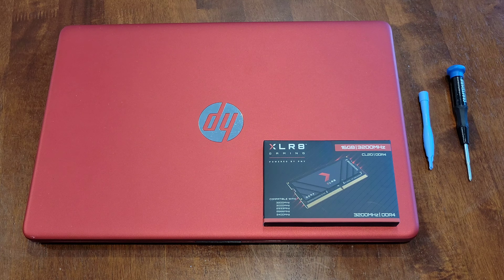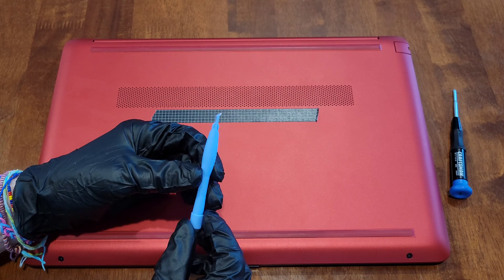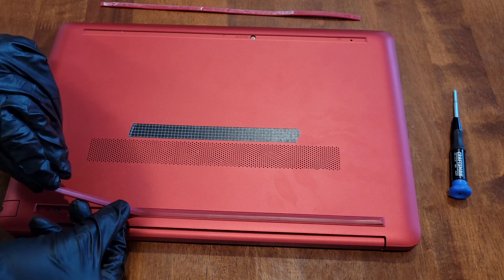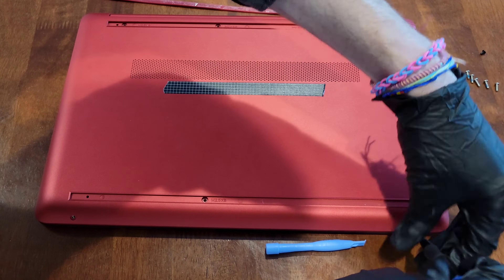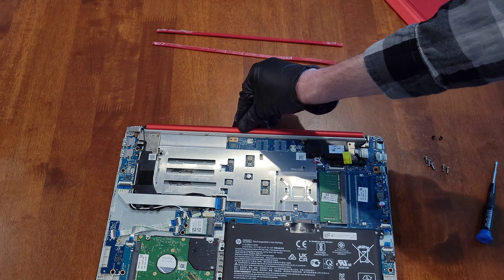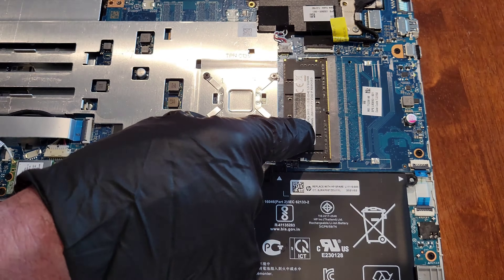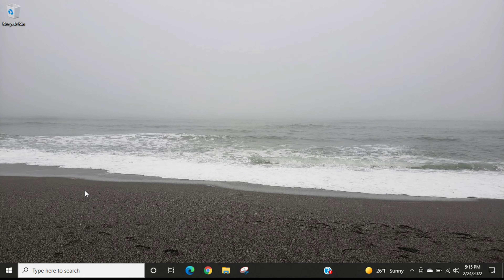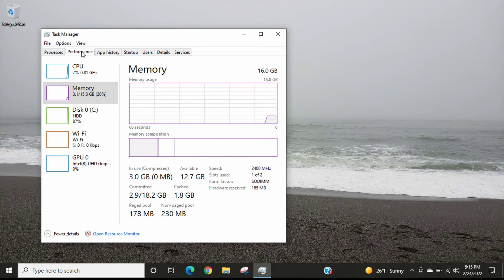How To Install & Upgrade RAM Memory In HP Red Laptop - Step By Step Tutorial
In this video I show you how to install and upgrade DDR4 RAM Memory In A HP Laptop. This HP Laptop I got from Walmart and came with 4GB of RAM Memory and I have been wanting to upgrade it for a while. I chose a PNY Memory that is 16GB and 3200Mhz. The model number on this laptop is 15-dw0081wm and is part of the HP 15-dw0000 series laptops from HP. I show you step by step how to take the bottom of the laptop off, how to remove the old RAM memory, how to install the new RAM memory, and how to reinstall the bottom of the HP laptop. I then show you how to verify that the memory installed correctly on the computer. I have other videos about this laptop and how to check the RAM memory in the computer that I will link in a playlist at the end of this video, if you are interested and have time please check that playlist out.

PNY DDR4 16GB 3200Mhz Memory I Used In This Video On Amazon (Verify This Memory Fits Your Laptop)
Other Laptop Memory On Amazon (Verify The Correct Memory For Your Laptop)
Plastic Laptop Tools On Amazon
Craftsman Precision Screwdriver Sets On Amazon